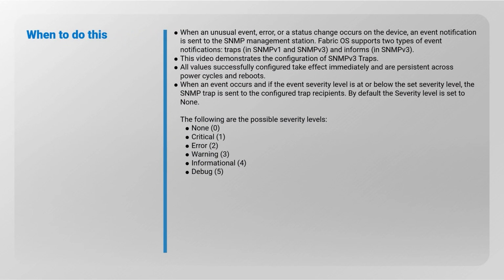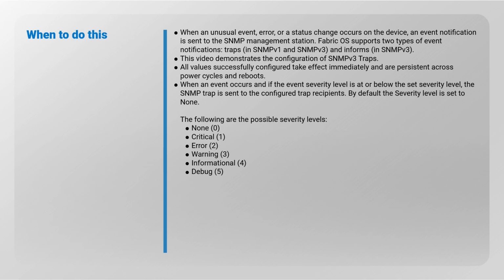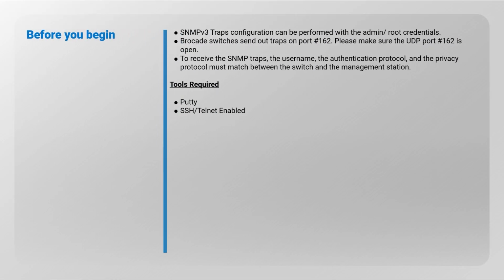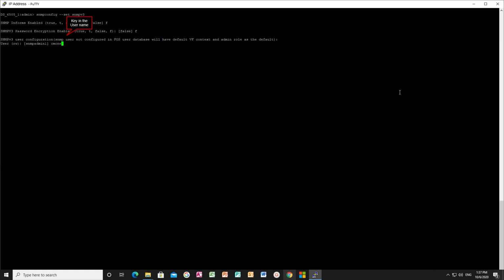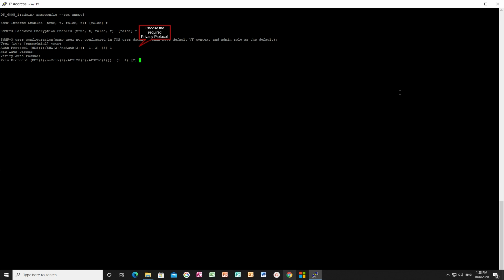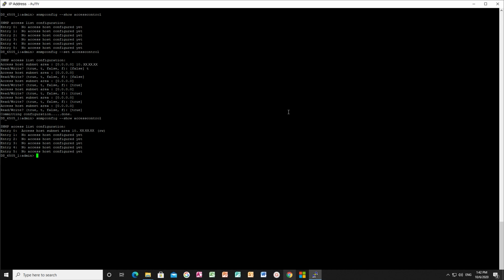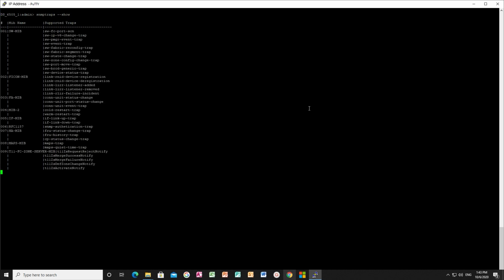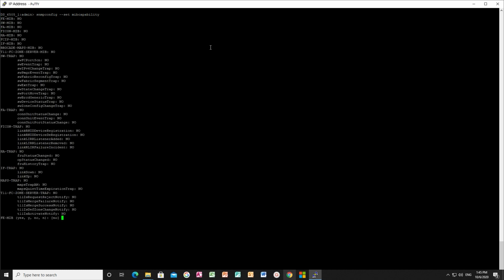How to configure SNMPv3 Traps via CLI on Connectrix Brocade B-Series Switches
Here you will learn to configure the event notification type Traps in Fabric OS. These Notifications will occur in case of an unusual event, error, or a status change on the device.